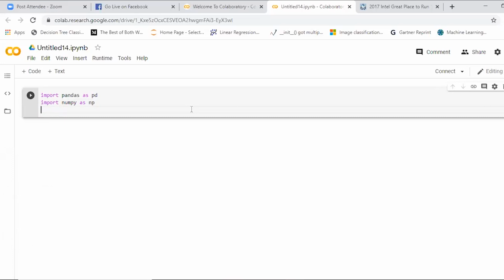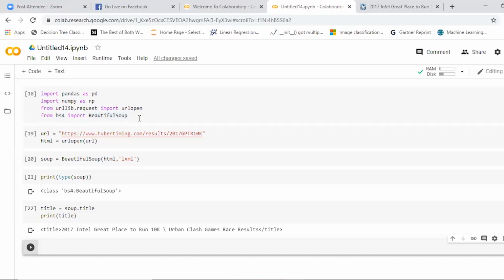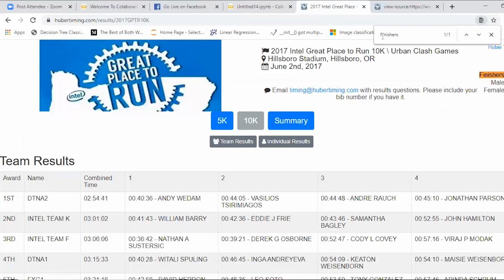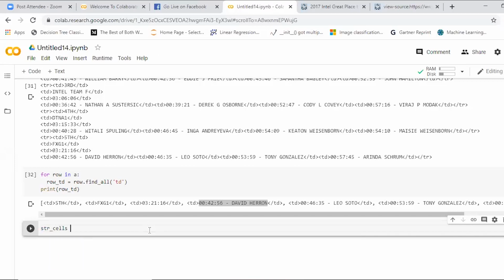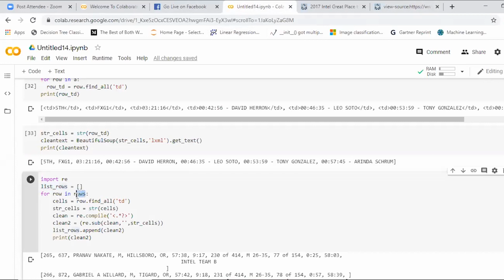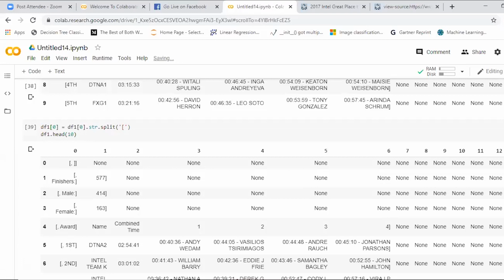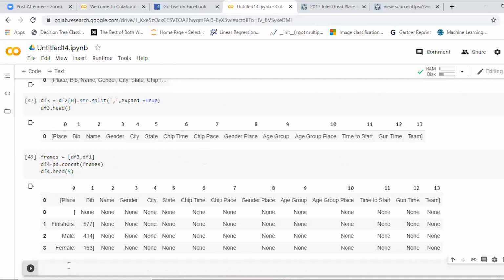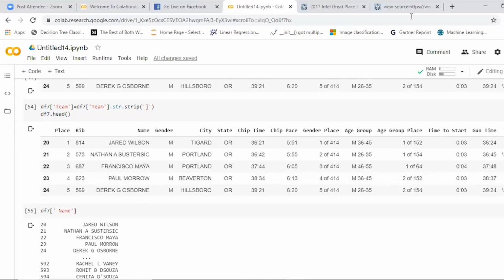What is Web Scraping | How To Web Scrap with Python | Python Tutorial | Codegnan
Web Scraping is all about Extracting large amount of Data from the web.

Imagine that one day, out of the blue, you find yourself thinking “Gee, I wonder who the five most popular mathematicians are?”

You do a bit of thinking, and you get the idea to use Wikipedia’s XTools to measure the popularity of a mathematician by equating popularity with page views. Next, you Google “famous mathematicians” and find this resource that lists 100 names. Now you have a page listing mathematicians’ names as well as a website that provides information about how “popular” that mathematician is.

This is where the easiest,expressive Python and web scraping comes into picture.

Web scraping is about downloading structured data from the web, selecting some of that data, and passing along what you selected to another process,which can save a huge amount of time and effort